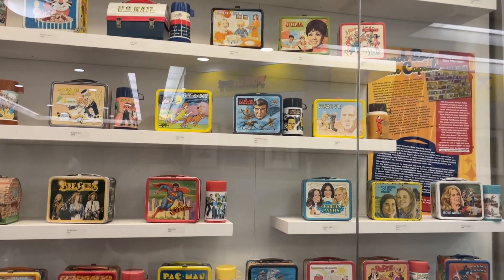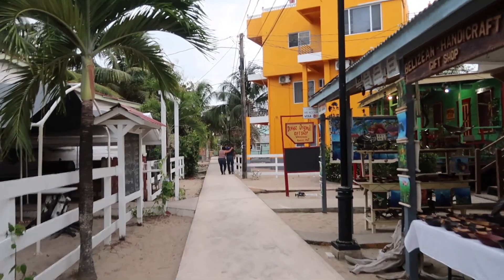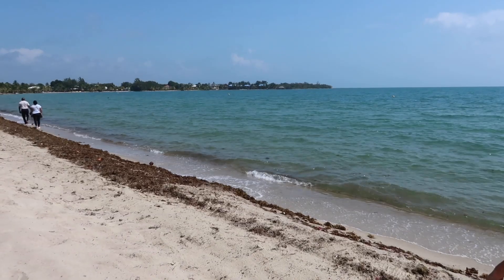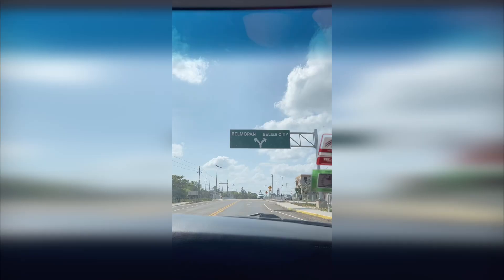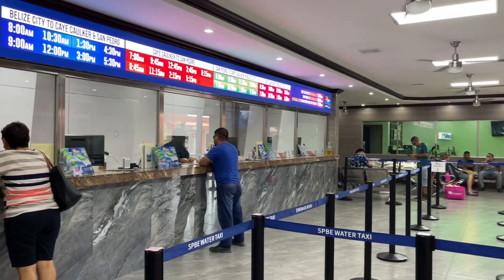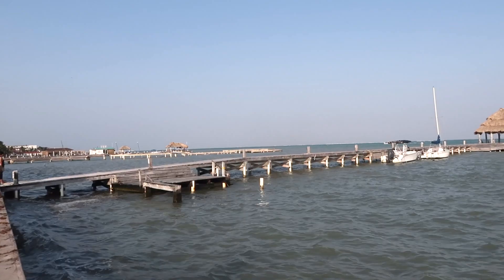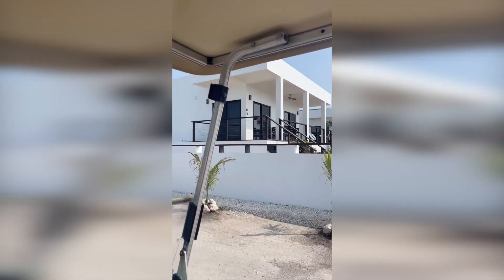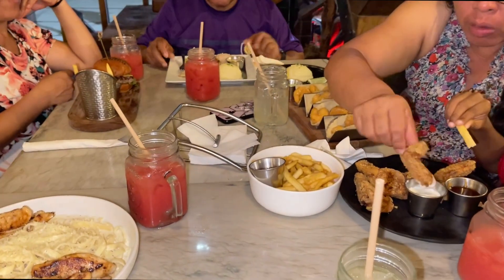Is It Really a Secret Beach?!| Belize 2024| ItsYonella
Going home is always fun. Especially when I get to be a tourist in my own Country :-) We traveled to Placencia, Belmopan & San Pedro! Secret beach was not so secret 🤫

Venice Beach – TVARI (No Copyright Mu…